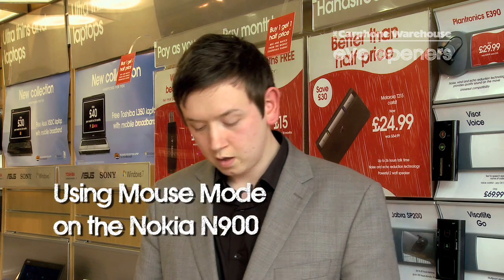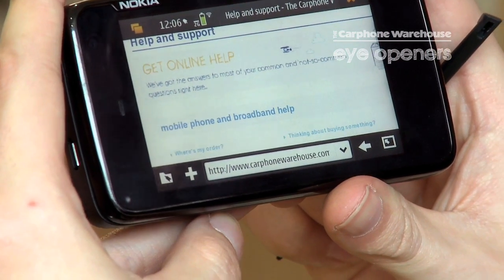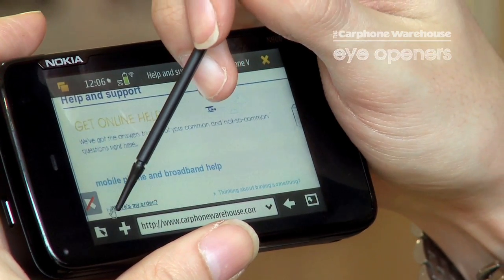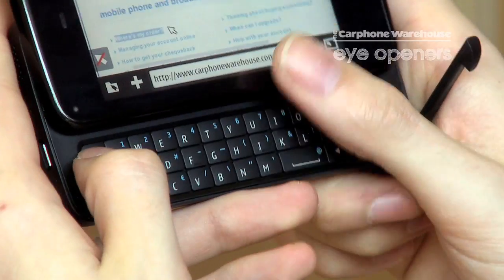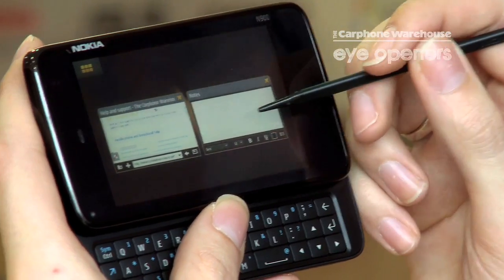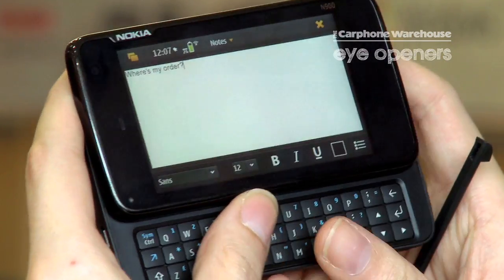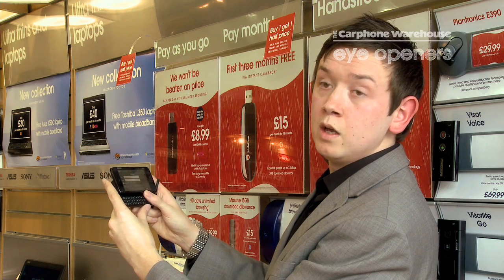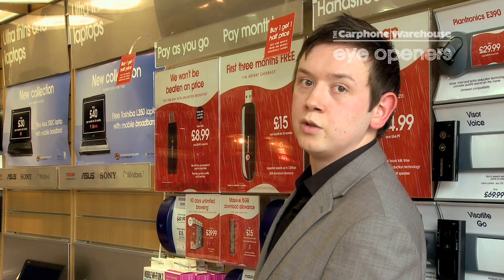Nokia N900: How to use Mouse Mode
By Ryan Hoskins
Using Mouse Mode to quickly select, cut and paste on the Nokia N900